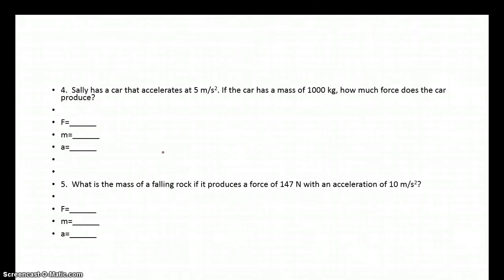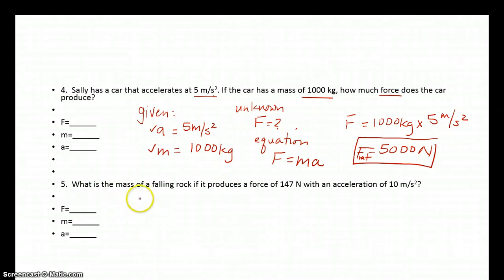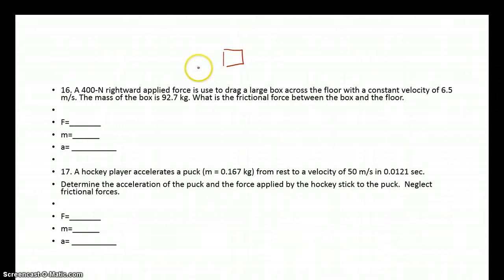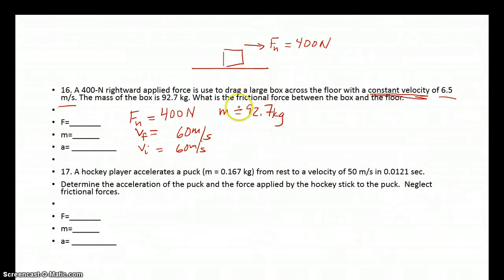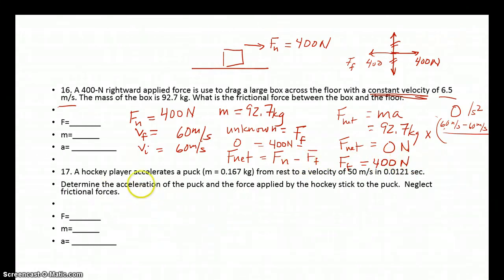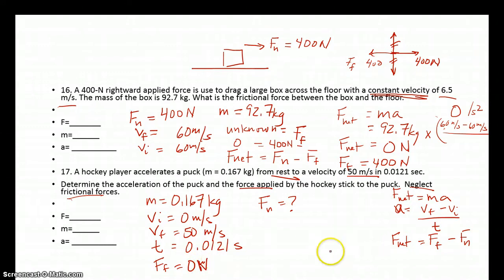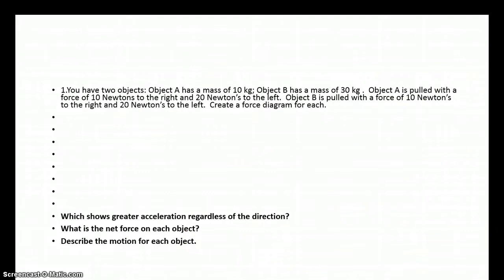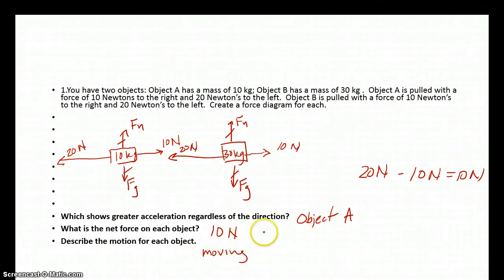F=ma review problems